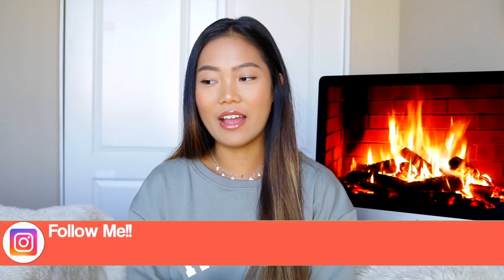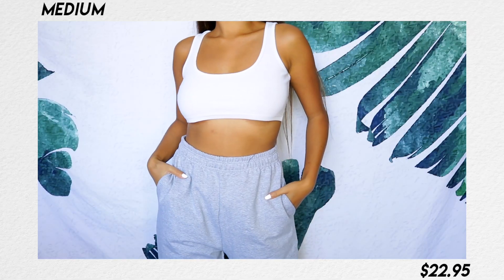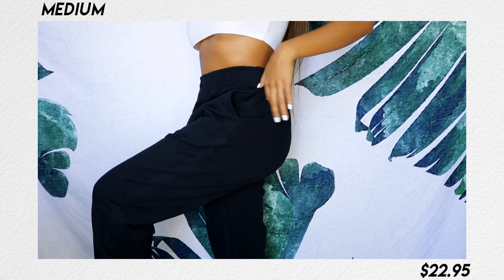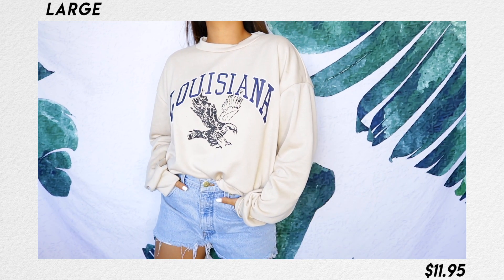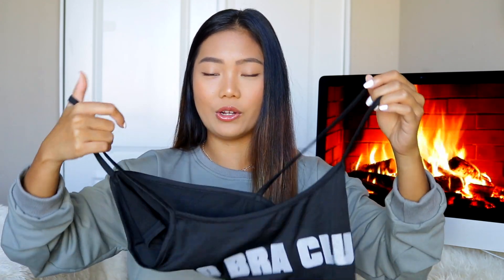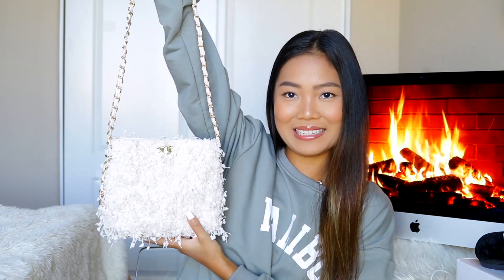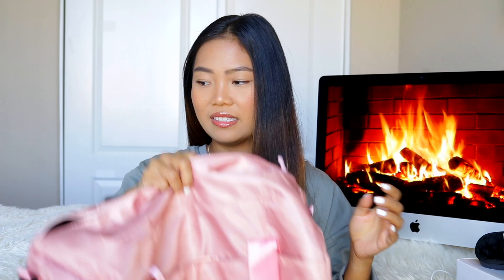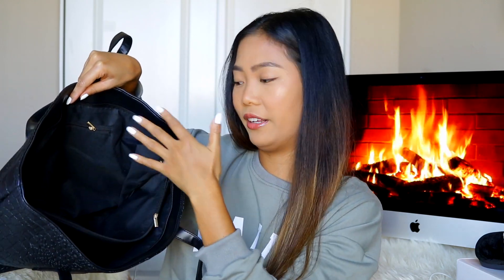Black Friday Haul || ROMWE Try-On Haul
the black friday hauls are comin' up!
PRODUCTS MENTIONED:

Find me on:
Snapchat ➜ @aynakoitsfarina
FREQUENTLY ASKED QUESTIONS:
❏ What's my ethnicity? - 100% FILIPINA (ya girl I can speak/understand Tagalog/Ilocano)
❏ How old am I? - I know I look 12 but I am 23 yrs old tyvm
- Canon 80D
- Canon g7x Mark II

‣CLASSPASS
Here’s $40 off your first month!